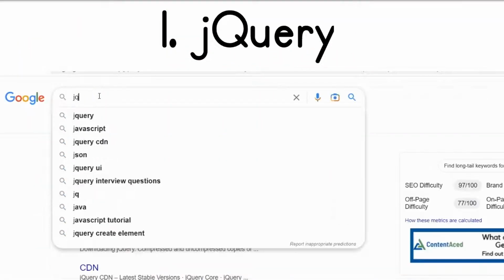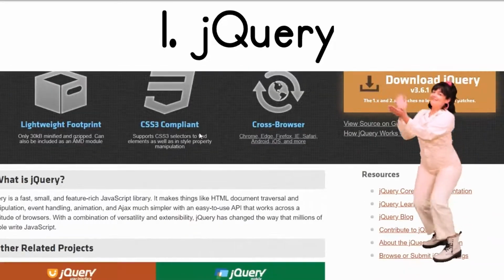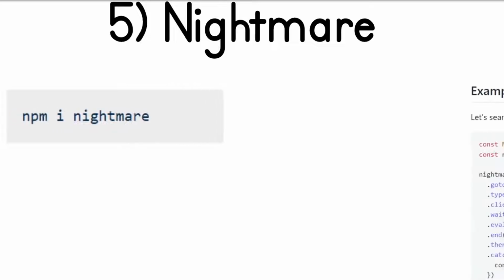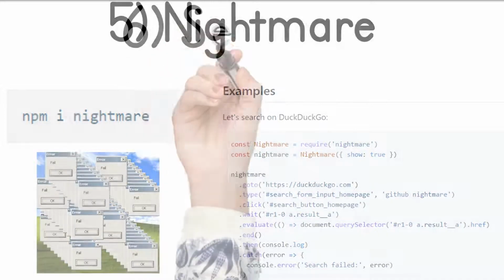Top 7 Web Scraping Libraries For Node.js & Javascript Developers